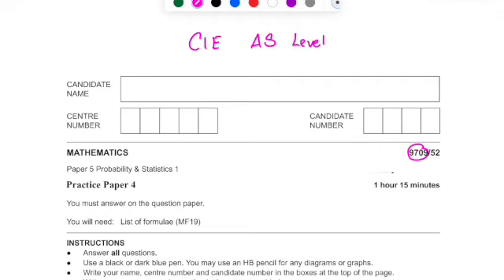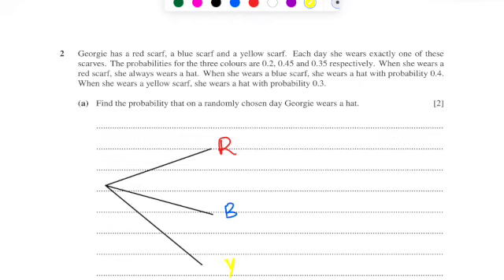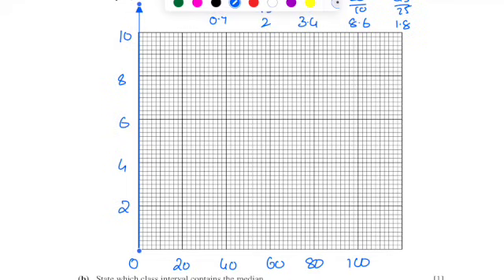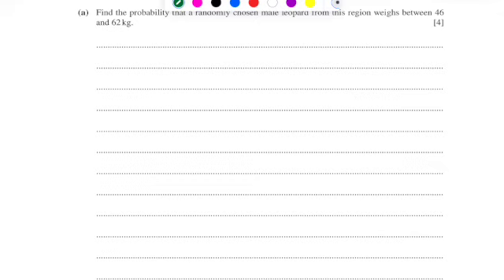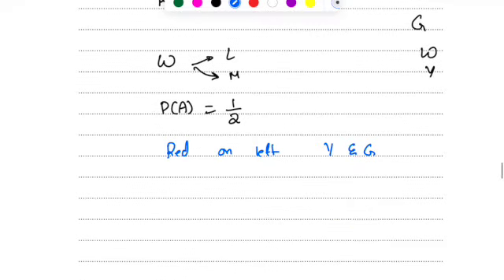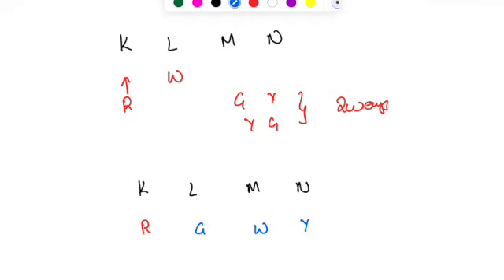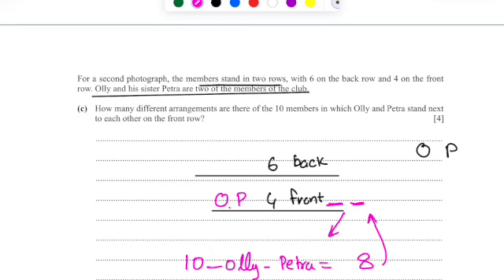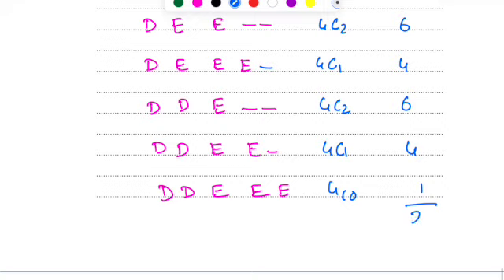Guided Solutions CIE 9709 Statistics Practice Paper 4